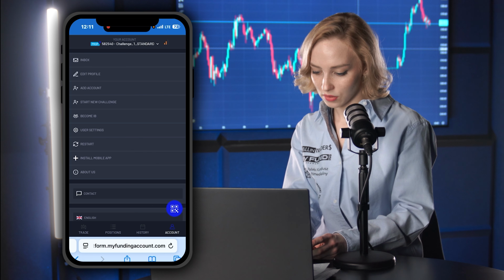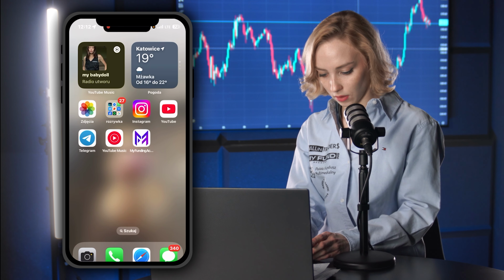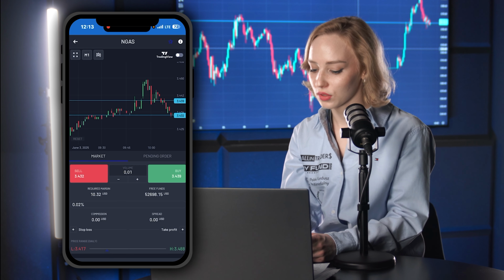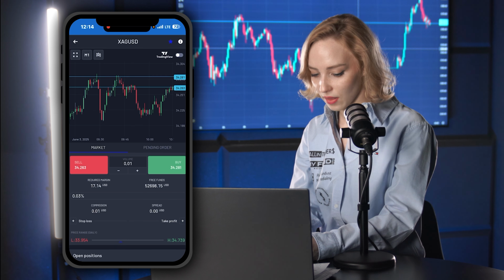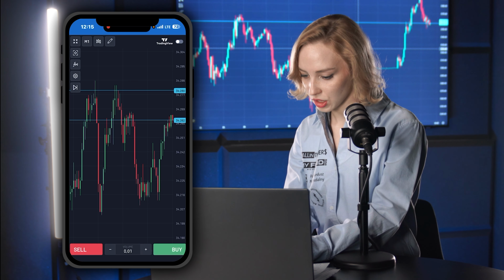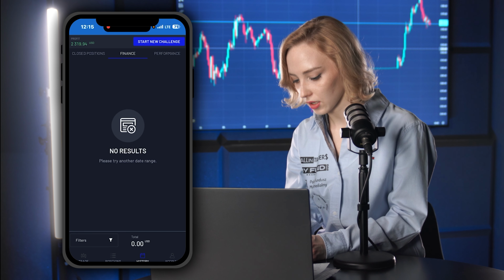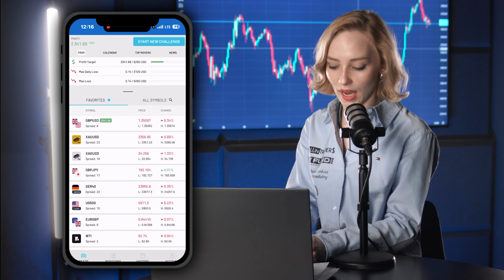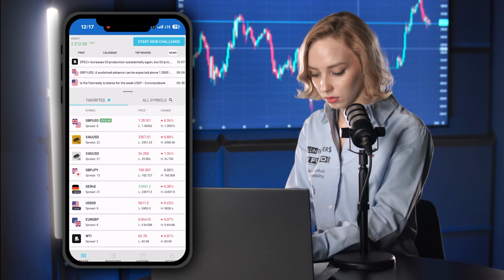How to Use My Funding Account App | Full Beginner Tutorial (Step by Step)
New to PROP-TRADING or just getting started with our platform? In this full tutorial, we walk you step-by-step through how to use our prop trading application – from logging in, setting up your account, placing trades, to tracking your performance.

Whether you're aiming to pass an evaluation or start trading with funded capital, this video will help you master the tools and features available inside our platform.

Free workshop on how to get a funded account

🚀Join the free community on Discord